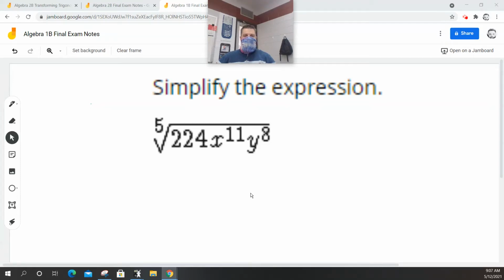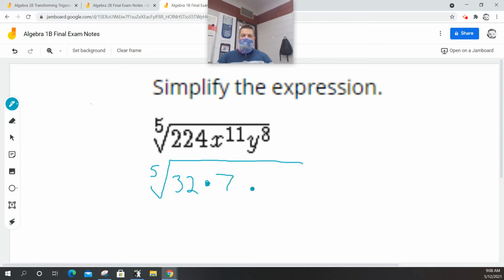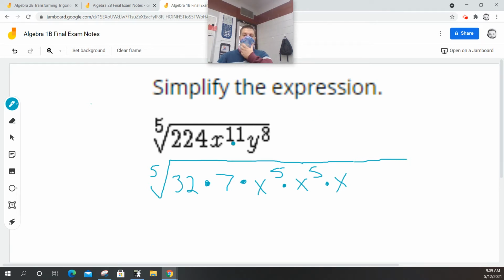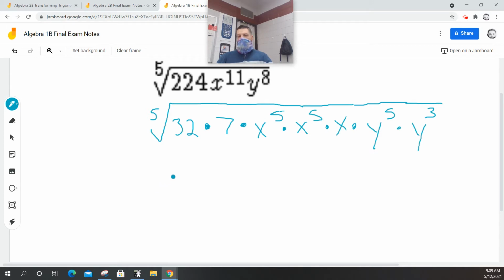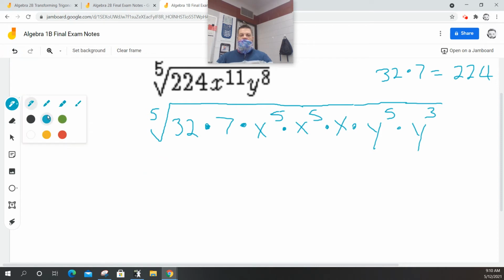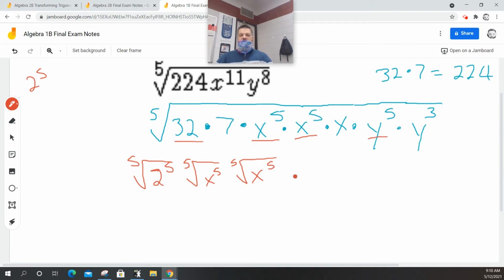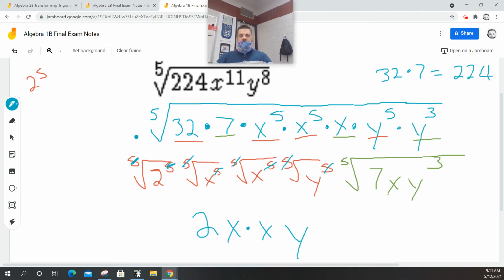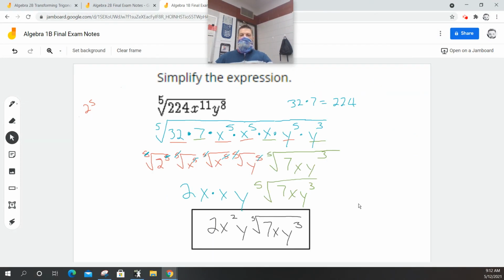Algebra 1B Final Exam Notes Example 4